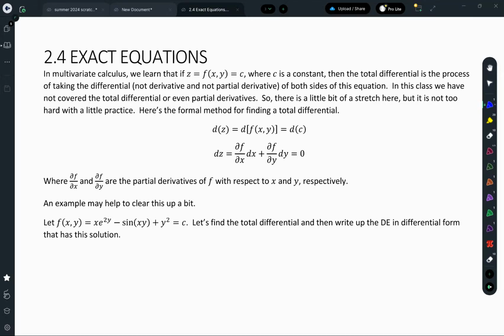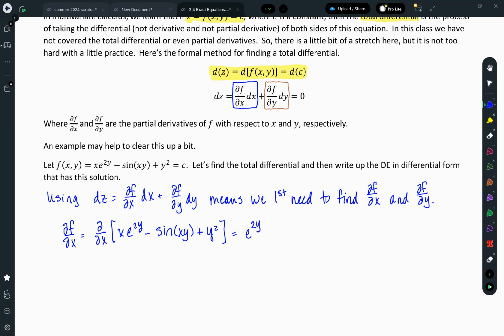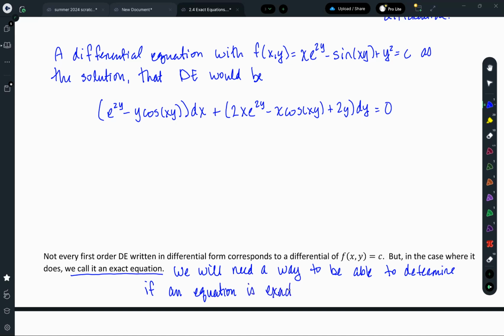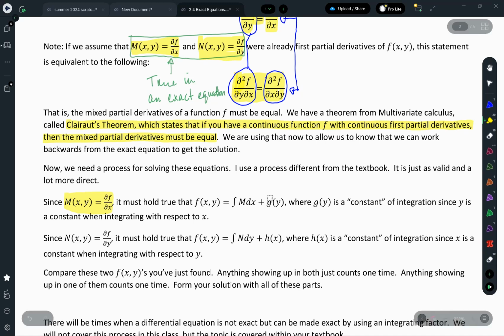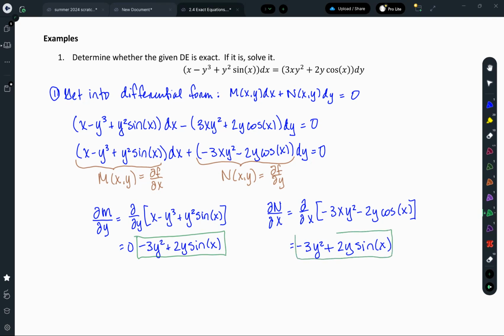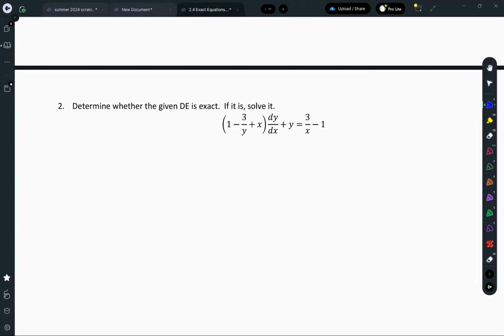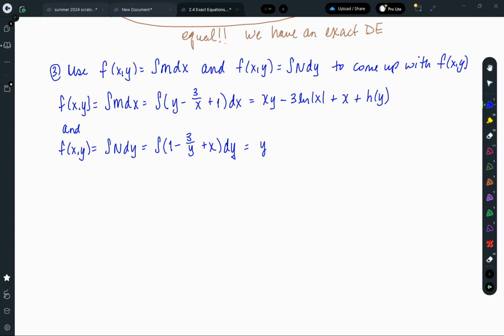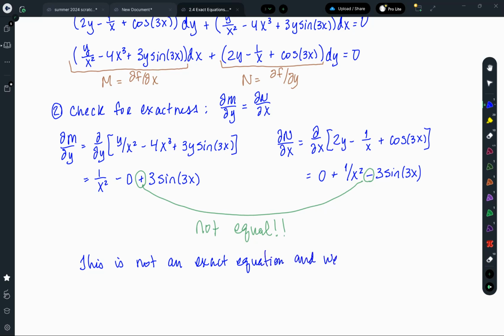Section 2.4 Exact Equations